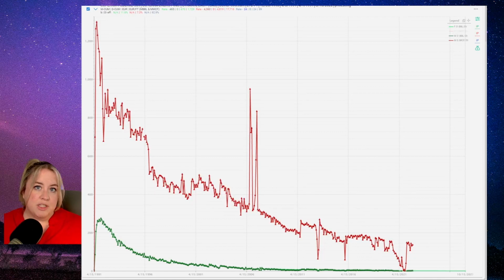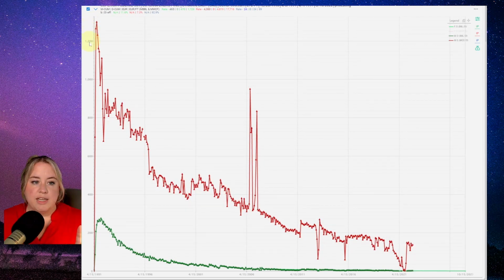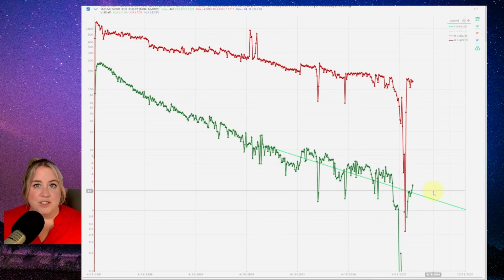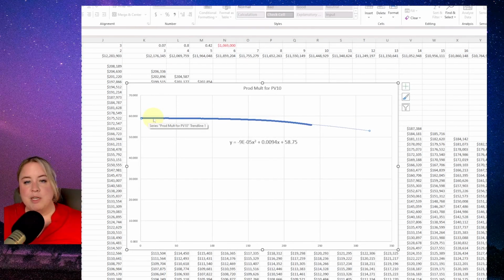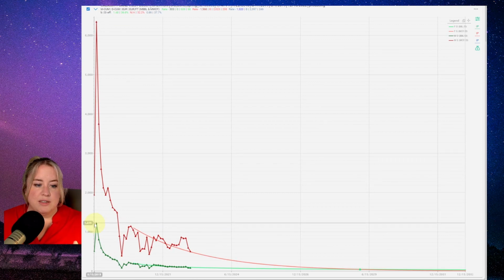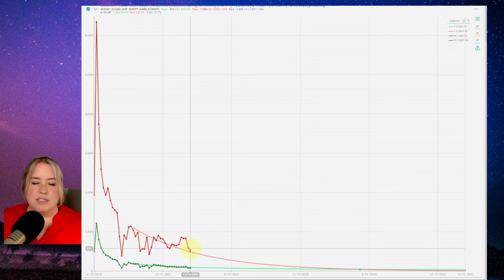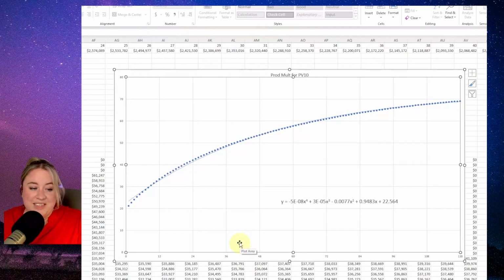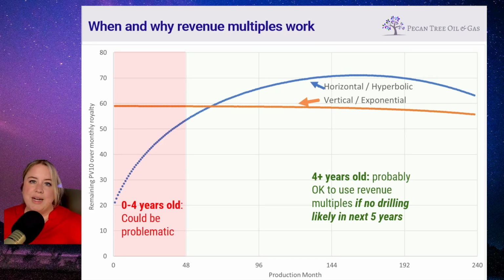Using a multiple to value oil & gas "mailbox money" (and does it work in 2023?)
Are you wondering if it's possible to use a simple multiple to value oil and gas royalties (and HOW is it possible???). Or do you really need to hire an expert? Watch this video to find out!

By understanding how this tool works, you'll be able to make more informed decisions when it comes to financial planning or selling your oil and gas interests. Find out the truth from an expert oil & gas appraiser that's NOT trying to buy your royalties!

The Mineral Rights Forum (I answer questions here often)

PECAN TREE OIL & GAS: Pecan Tree was founded by Tracy Lenz as a Limited Liability Company in January 2020 (registered Texas Engineering Firm F-21124) to bridge the gap between mineral owners and the confusing, high-dollar world that is oil and gas. After being on the operator side for over a decade, Tracy witnessed firsthand how mineral owners rarely can afford the same data, experts, or software to be on a level playing field with the operators and buyers, yet have MORE at stake when deciding what to do with their minerals. Pecan Tree’s focus and efficiency make these resources available without a hidden agenda. We don’t buy minerals, we don’t work with billion-dollar companies, and we aren't equity-backed. This flexibility lets us innovate with technology, maintain the highest standards (work quality, customer service, and ethics), and tailor pricing and scope to each client’s specific needs.

ABOUT TRACY:
- Licensed Professional Engineer in the State of Texas, PE# 132654
- Certified Mineral Appraiser by the International Institute of Mineral Appraisers (IIMA), #2020-06
- Master of Science in Petroleum Engineering from the University of Southern California
- Bachelor of Science in Petroleum Engineering from the University of Texas at Austin
- Experience with oil & gas minerals in Texas, Oklahoma, New Mexico, Louisiana, North Dakota, Montana, Utah, Colorado, and Kansas.